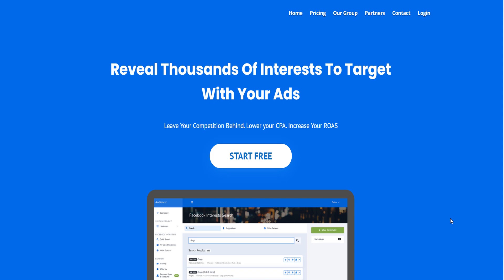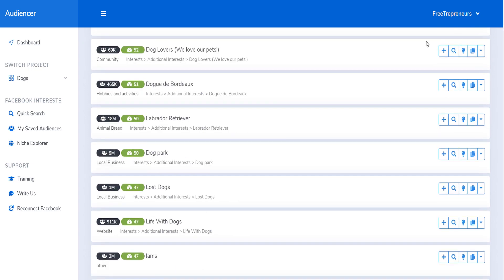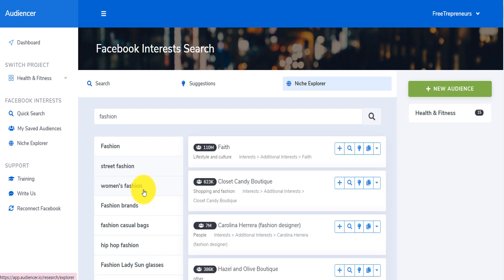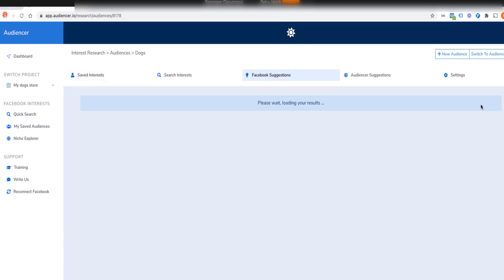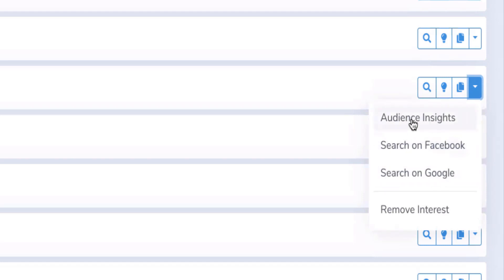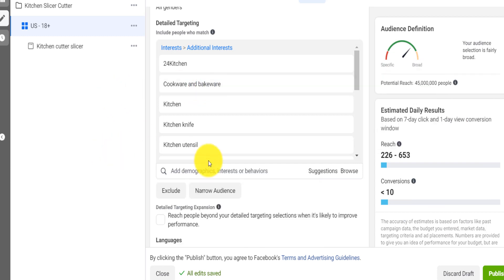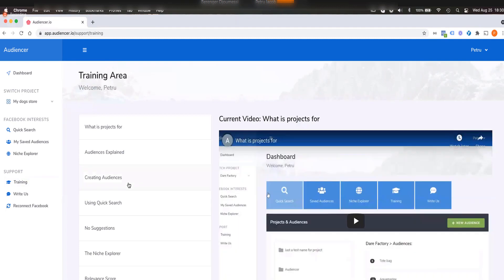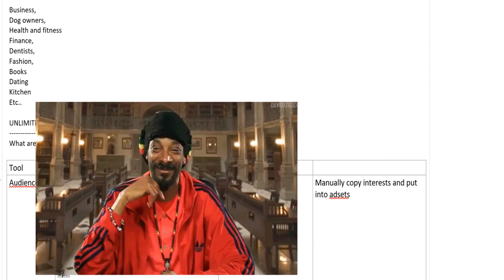👀 Audiencer Full Review - The Ultimate Facebook Ads Tool to Skyrocket your FB Ads 🚀 [2022]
This video is a full Audiencer Review to Skyrocket your FB Ads in 2022. . It's perfect for Social Media Marketers - agencies - Freelancers - Dropshippers - List Builders - eCommerce Marketers or anyone doing Facebook Ads (Business to business, Business to consumer).

Audiencer is a UNIQUE tool that reveals hundreds and thousands of HIDDEN interests in the FB Ads manager that exist but FB will never show you.

I connected with the founder of Audiencer for an in-depth interview where I ask all questions about how the tool can help marketers on FB. Watch the video until the end to be amazed!

Have you ever heard of Audiencer? One of the biggest reasons why most Facebook Ads don’t work or most people do not buy your offers is:  “Lack of Desire” from the people that see your ads. If you put your Dogs Facebook ads in front of people that are interested only in cats and really don’t desire what you are selling, it is obvious that they will not buy, whatever you are selling, leading to waste of money.

In order to increase your conversions, you need to first find the exact people who WANT what you are offering, who have expressed a pre-existing desire to consume your product, and only put your marketing message in front of those people.

The Problem is that Facebook will never show you all the interests you need to have a low CPC, because it shows you general interests that EVERY marketer targets, which increases competition and CPC.
In fact, More reach + more competition = more ad revenue…💸 for Facebook, but it is a waste of money for you!

Audiencer is the best tool to uncover the most profitable FB interests that Noone else targets on FB..

In this video, I show you everything you need to know as well as an interview with the Founder of the tool that walks you through everything you need.

--- It does not matter if your niche is in Business, Dog, Health and fitness, Finance, you are a dentist, Fashion, Books, Dating, Food or Kitchen, etc.. you will find hidden interests that FB will never show you that you use to target, reduce your CPC and dramatically increase conversions.

AUDIENCER BENEFITS:
* Cut down research time: Audiencer is proven to help you find interests much faster
* Uncover hidden interests: Go past the 25 limit you now have in the Ads Manager and take full advantage of the Marketing API.

* Self Learning App: Audiencer learns from what you search, what you save in your audiences to get you the best suggestions for your niche.

* Ideal For Agencies & Freelancers: It's built with scalability in mind. You can research for as many clients and projects as you want without interfering with each other. Always come back to your past work for quick access.

* Proprietary Relevance Metrics: It doesn’t just give you interests. It also tells you how relevant they are to your niche, based on how frequently they’re being used by our customers for their targeting. Please, use your best judgment before spending money on a campaign.

* Integrated With Google & Facebook Search: Found an interest and you don’t know what it is? One-click and you’re off to Google with the answer already there.

* Niche Recommendations: If your niche has been previously researched, then you will find interests right off the bat. Without doing any search. At all

* Powerful training: A series of videos available to get you started.

Pricing Plans:
* FREE - Very limited features

* $99 lifetime license - Only within the first 30 mins after sign up

* $199 lifetime license - Past  30 minutes of sign up.

In my opinion, this is 10x much better at finding interests than the alternatives.

Timestamps:
0:00 Intro
02:25 Interview with the Founder
05:20 Why using Audiencer vs FB Ads manager interests
06:25 Audiencer Pricing Plans
10:51 How to Use Audiencer - All features
24:11 Example of How I Find & Use Hidden Interests
29:24 Customer service
31:02 Cancellation policy
32:21 Tips for All Marketers on FB
34:13 Final Thoughts